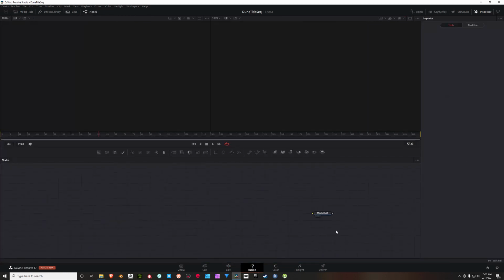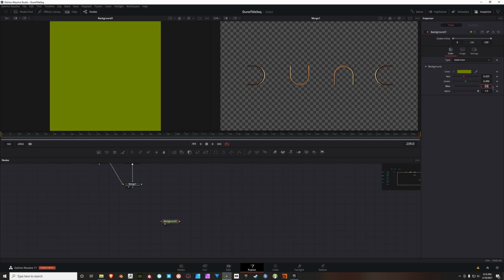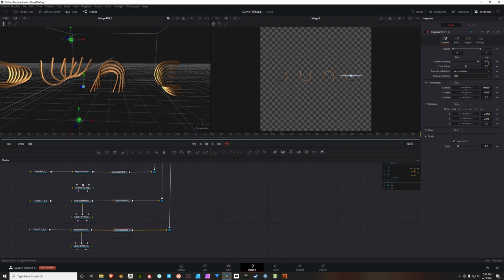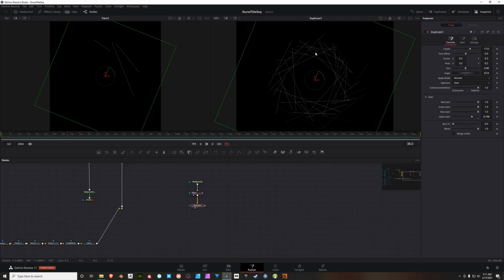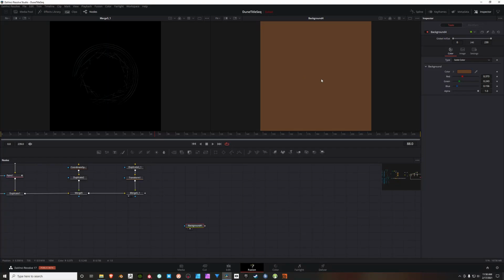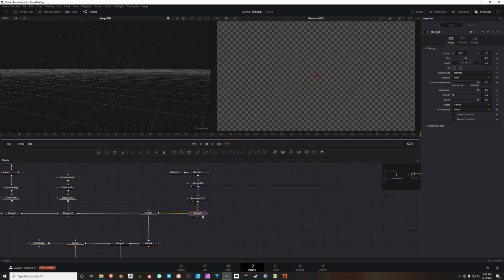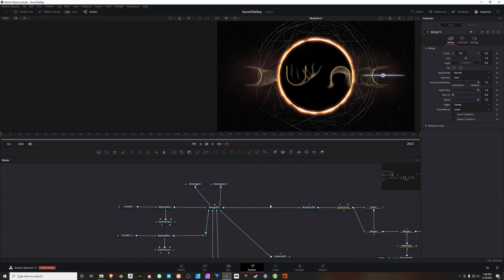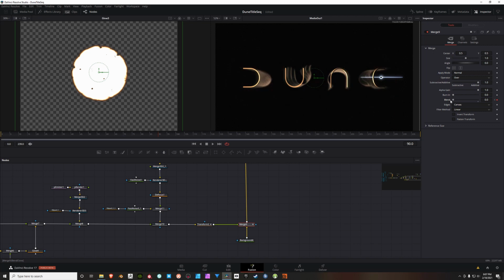Dune Title Sequence TUTORIAL in Fusion - Resolve 17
In this tutorial we will go over how to recreate the DUNE title sequence entirely in BMD Fusion.
This tutorial uses the public beta of Version 17.

Chapters
0:00 Intro
0:32 3D Text
8:57 Text Eclipse
19:29 Dune Text Dust
32:47 Background Lines and Circles
47:36 Background Eclipse
53:56 Particle System
1:00:37 Second Particle System
1:09:54 Animation and Ending